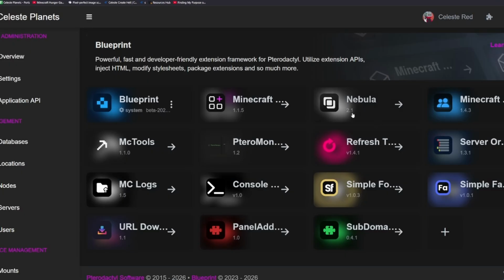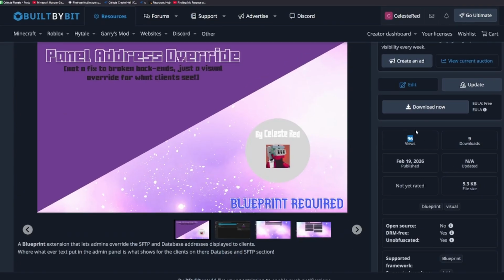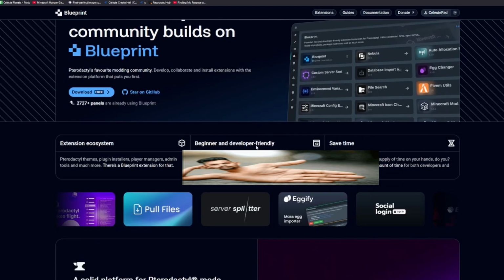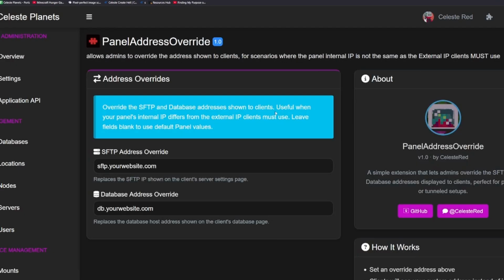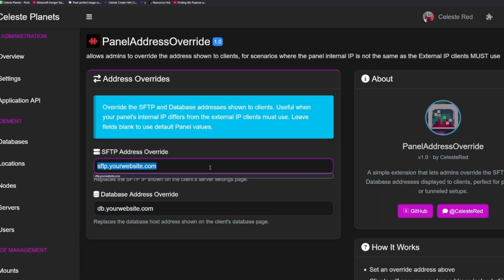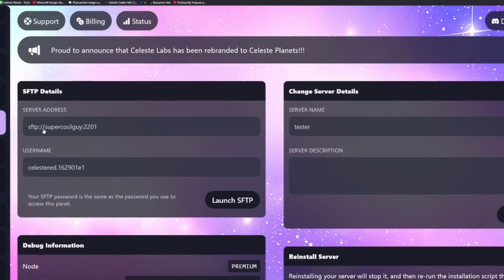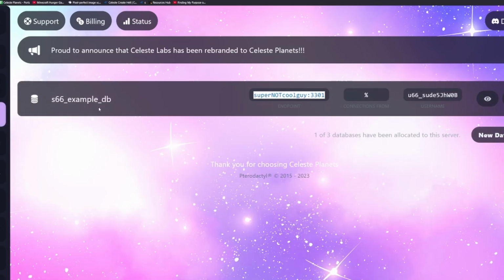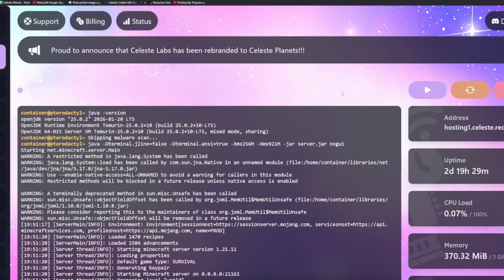Panel Address Override | Blueprint Extension Showcase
Thank you at the amazing blueprint resources for making an amazing documentation on how to make extensions!!!

Link to the extension: [waiting for review]